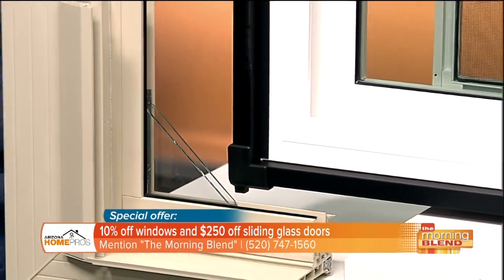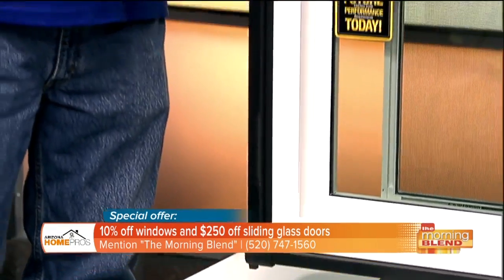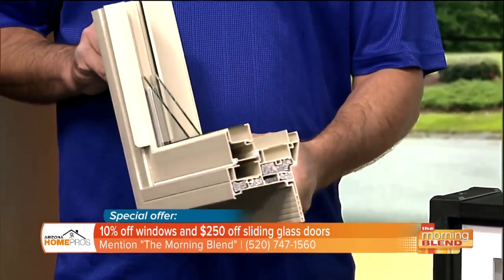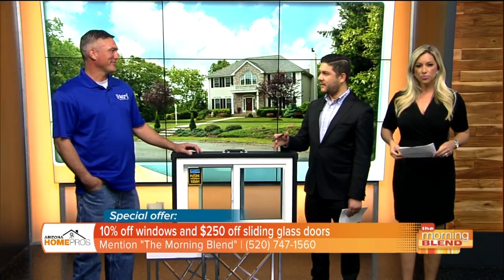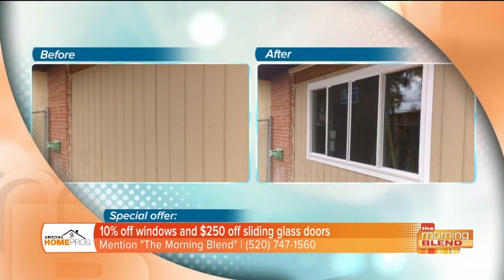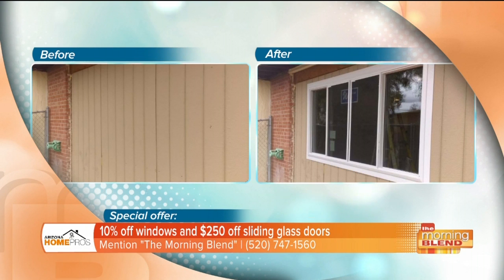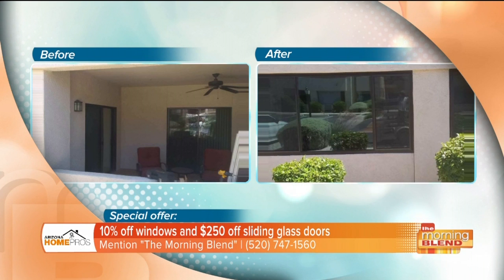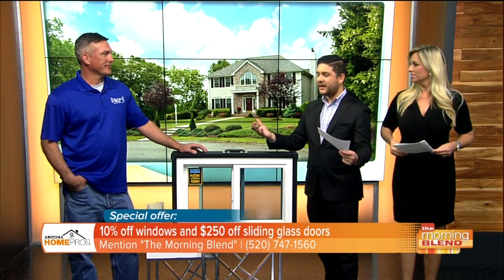Window World on The Morning Blend 2/28/2020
Window World of Tucson is a locally owned and operated franchise, proudly providing exceptional value, expertise, and service. We offer free, no-pressure in-home consultations in Pima County.